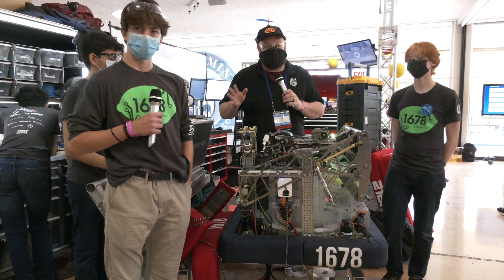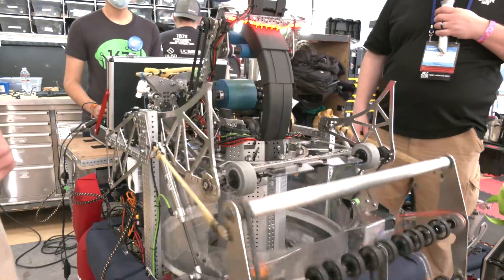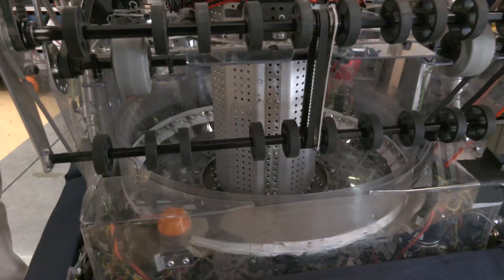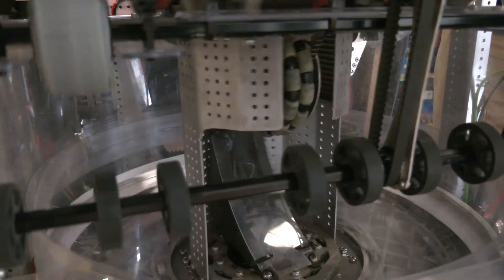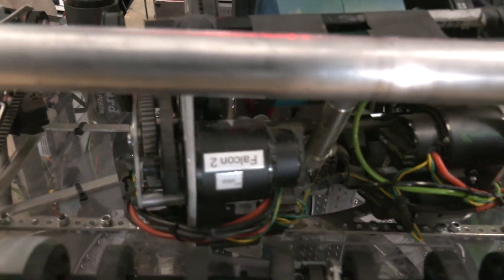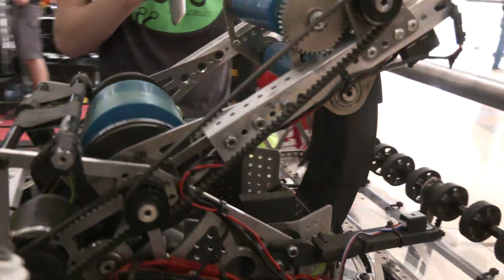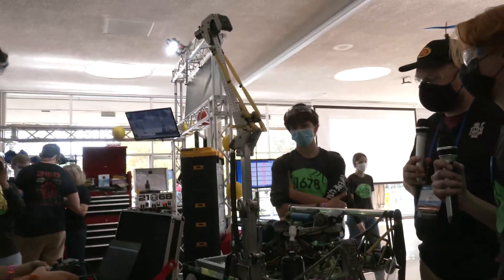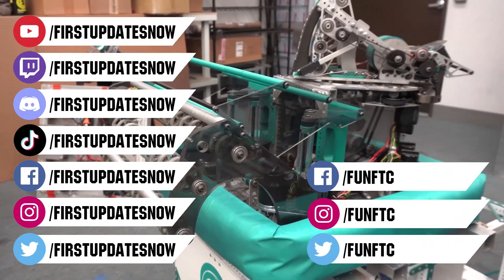1678 Citrus Circuits Behind the Bumpers Infinite Recharge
Behind the Bumpers with FRC 1678 Citrus Circuits - This team has won a championship division the last 7 championships including 1 championship win and 2 championship finalists. Their robots are always top notch and they are well engaged with the community.